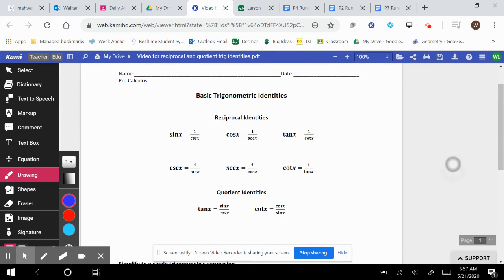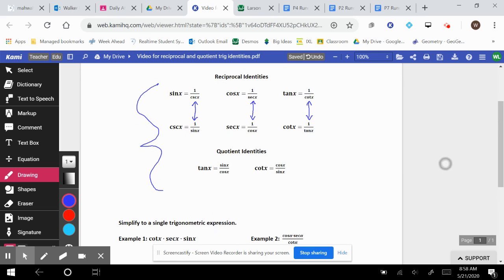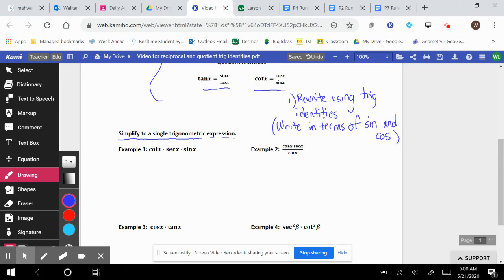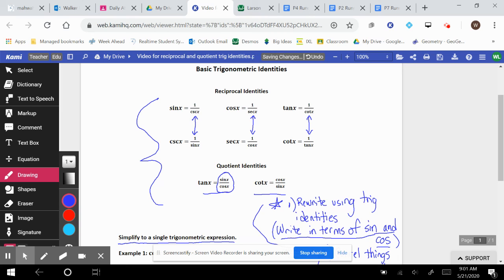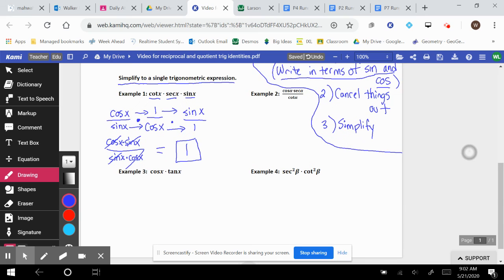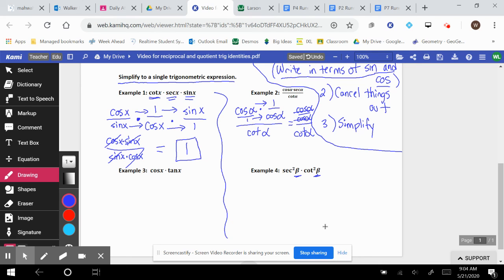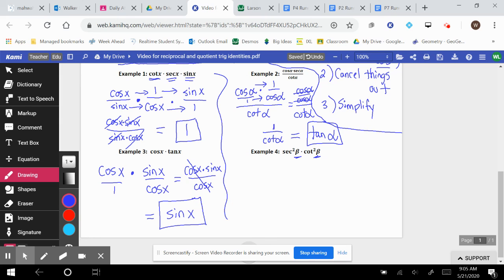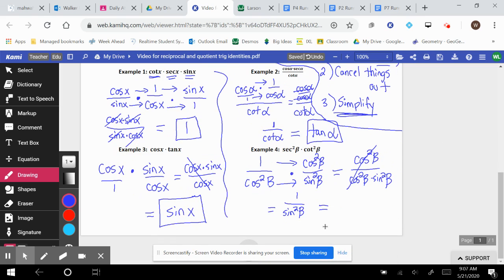PreCalc: Basic Trig Identities Day 1